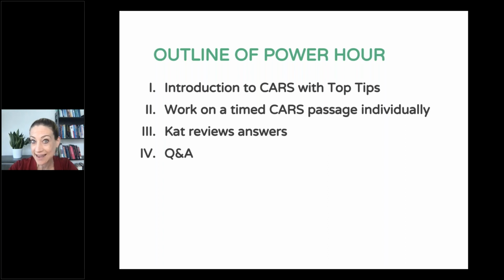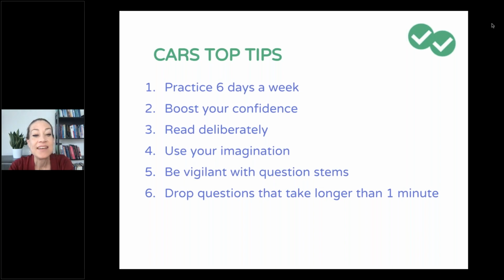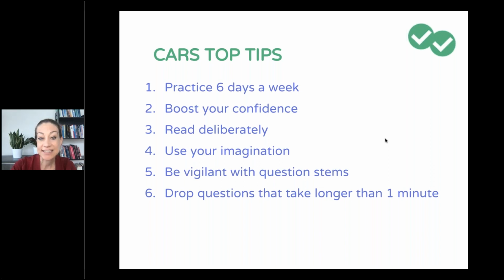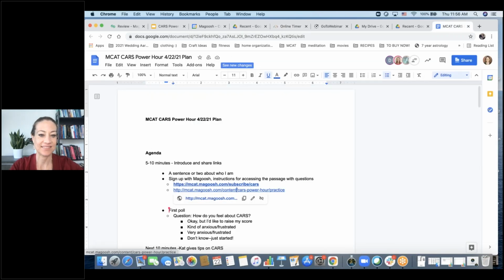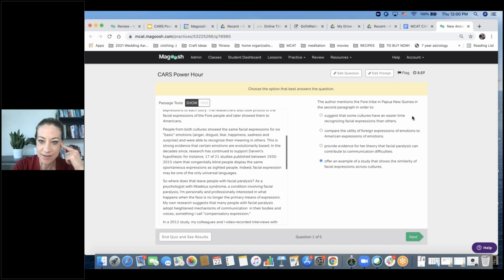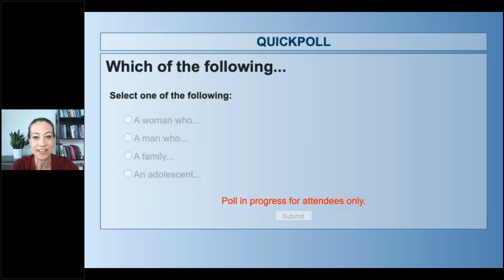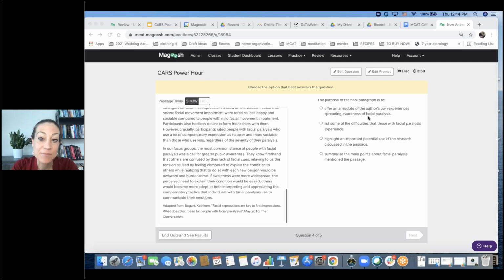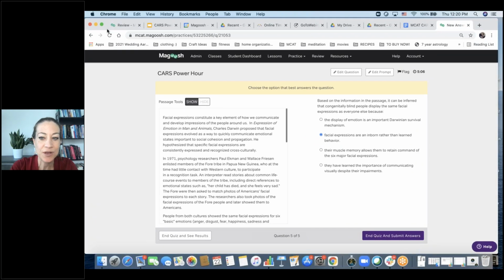CARS Power Hour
In this live video event recording, Magoosh's MCAT experts, Kat and Jake, give you a full hour of CARS tips and practice. They'll introduce you to the section, share study strategies specific to CARS, and take you through real CARS practice questions and their answers!

00:00 - Kat and Jake introduce themselves
03:40 - Introduction to CARS with top tips
16:39 - Work on a timed CARS passage individually
25:44 - Kat reviews answers
50:53 - CARS Q&A

Check out Magoosh's MCAT prep and start improving your score today